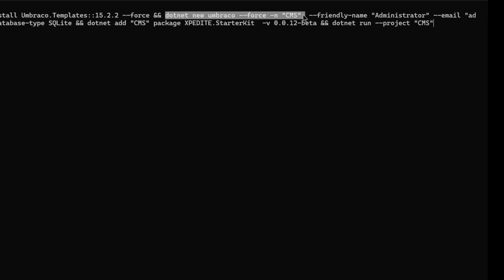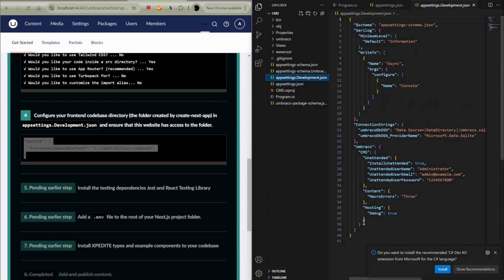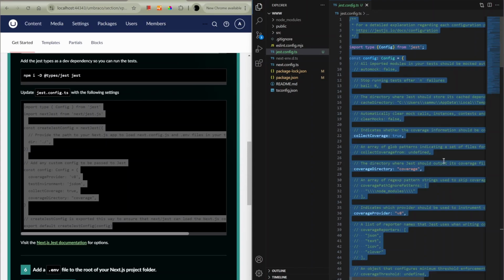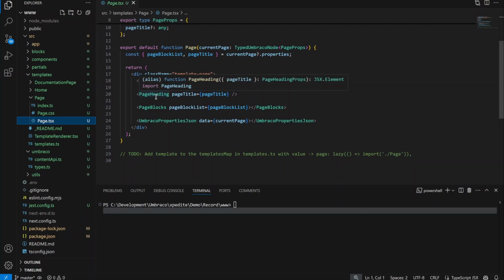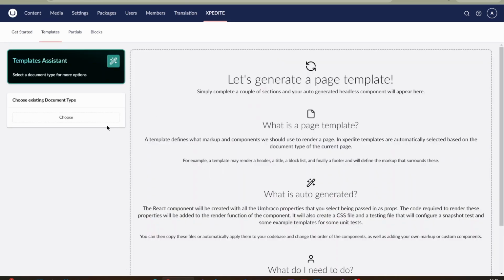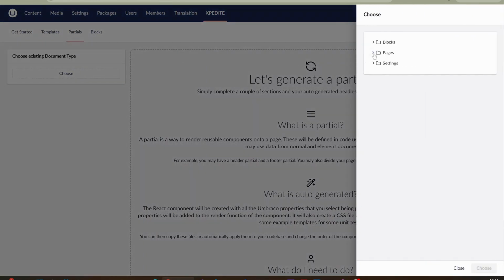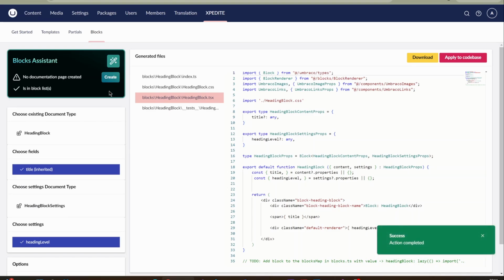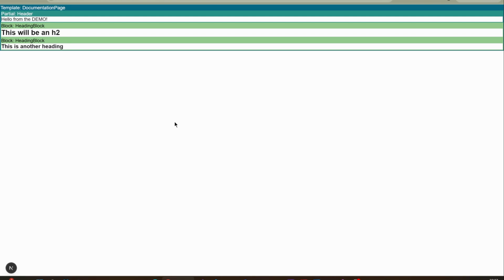XPEDITE for Umbraco - Create headless sites FAST! How to install and get started.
XPEDITE is a lightweight framework and code generator for Umbraco that enables you to create Next.js based headless sites as quickly as possible. This video shows you how to install, configure, and use XPEDITE so that you too can create your own headless site based on Umbraco's delivery API.

00:00 - Intro
00:24 - Installation
01:43 - Configuration
06:32 - Structure of the Next.js Application
11:09 - Auto generate a page template
13:42 - Auto generate a partial
15:46 - Auto generate a block
17:42 - Putting it all together: Adding content, and testing.
19:22 - Outro